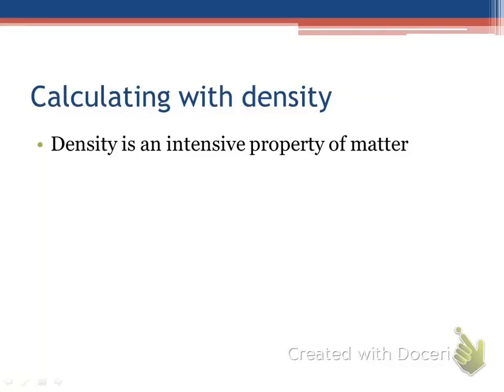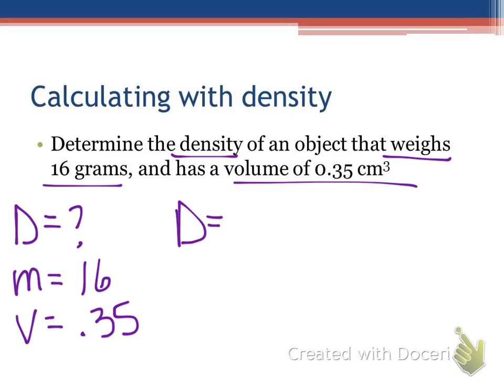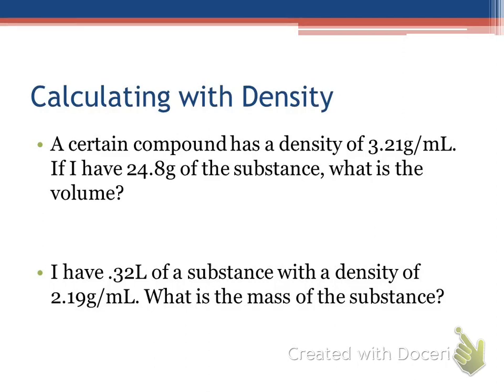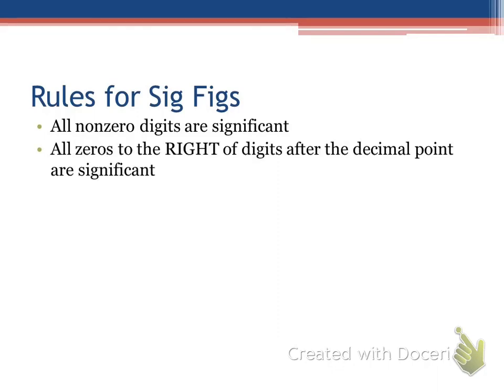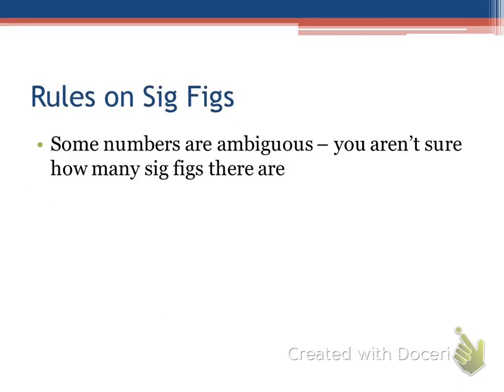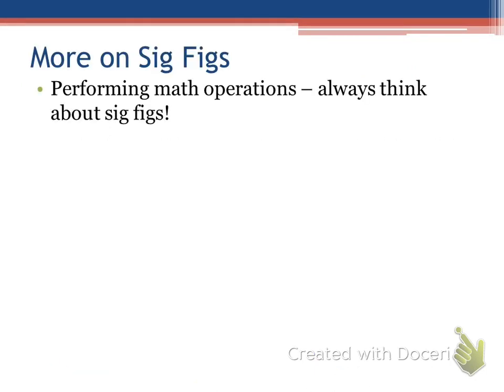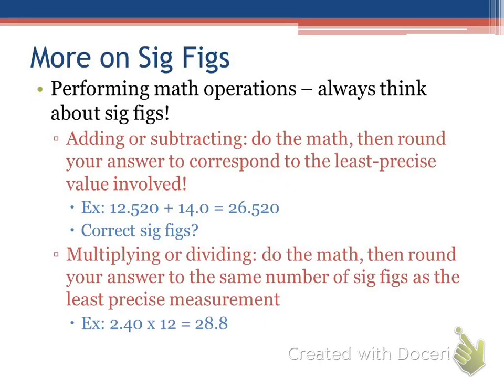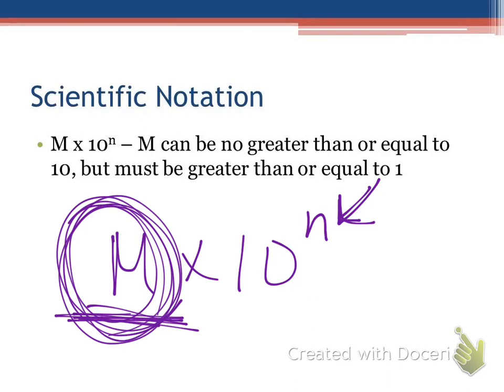Hon Chem Density Sig Figs 9.15.17